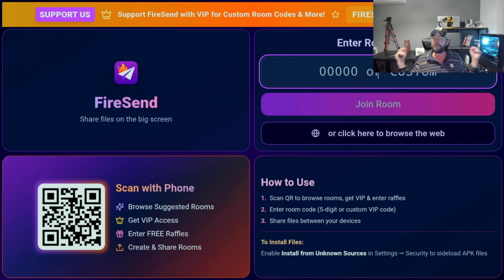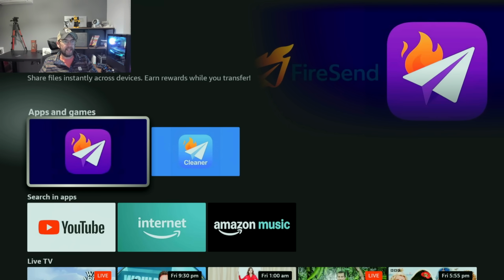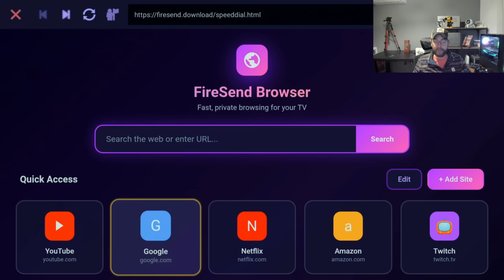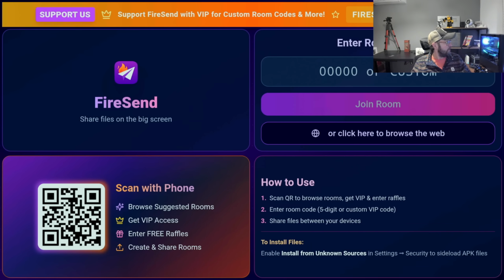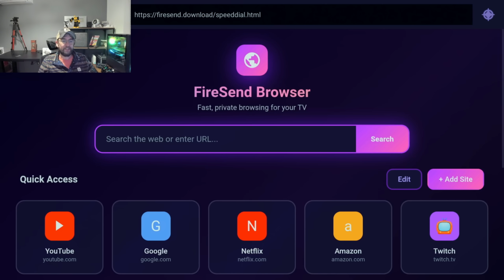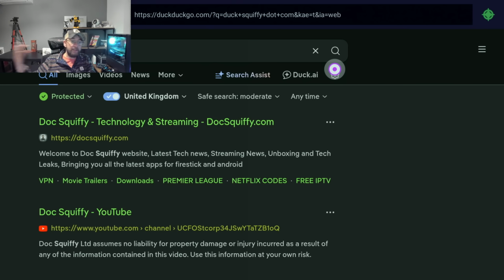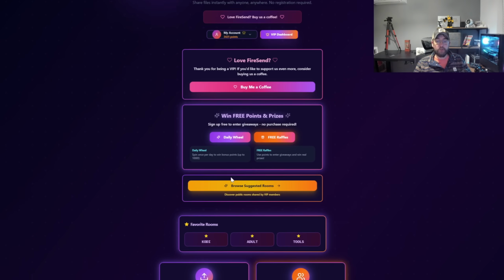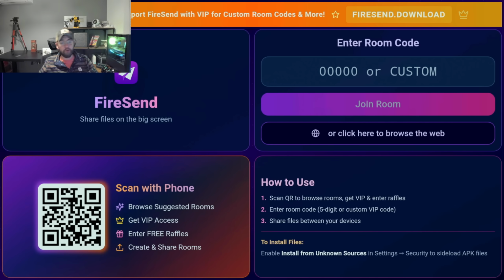Huge FIRESEND UPDATE on FIRESTICK and ANDROID TV!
Amazon’s Firestick crackdown has officially begun

If your Firestick apps are disappearing, blocked, or showing warnings, this video explains everything you need to know — and what you should do next.

🔥 Stay informed and protect your Firestick!

👍 If this helped, hit LIKE — it really supports the channel

🔥 Unlock your fire tv stick and access  free movies and entertainment ! Learn how to enhance your cord cutting journey with a secret app store and discover amazing firestick apps

This process is on:
Firestick, Firestick Lite, Firestick 4k, Firestick 4K Max, Fire TV, Fire TV Stick HD, Fire Cube, Fire Tablet, Nvidia Shield,  Android Boxes, Google boxes, Google Phones,  Onn Box, Onn 4k, Onn Stick.